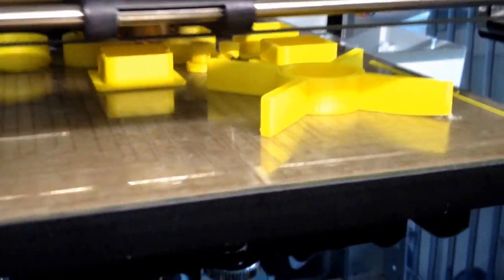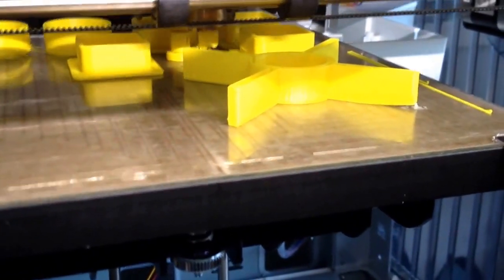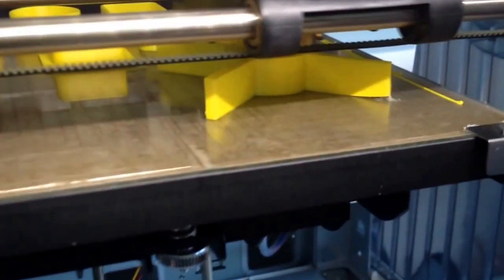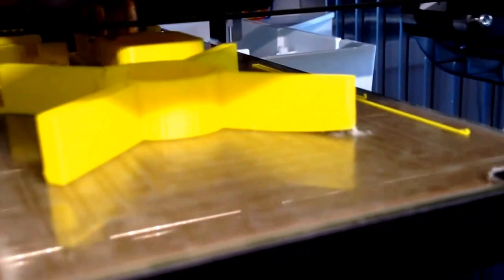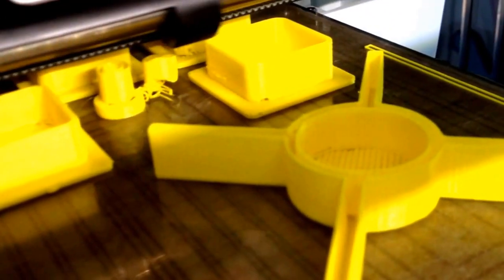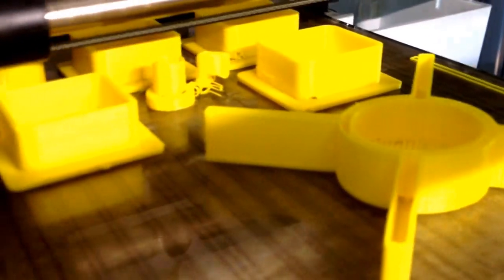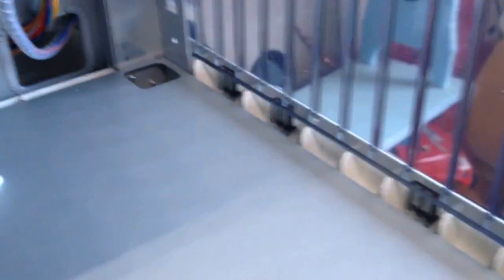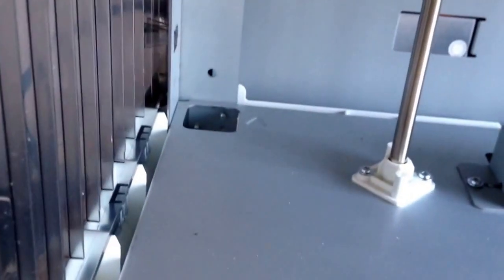XYZ da Vinci 3-D printer